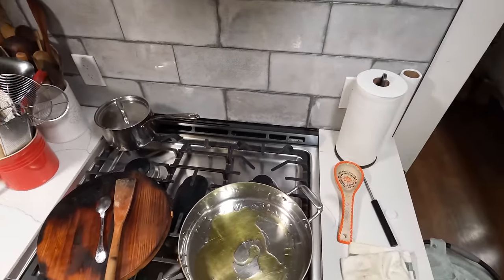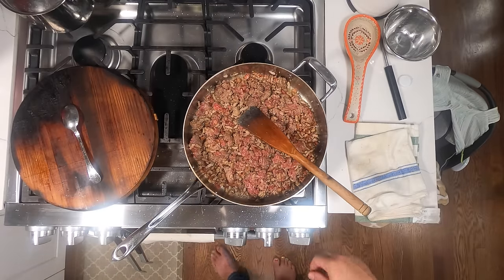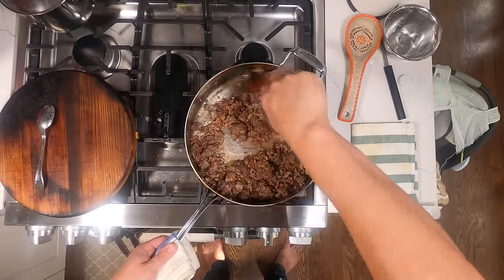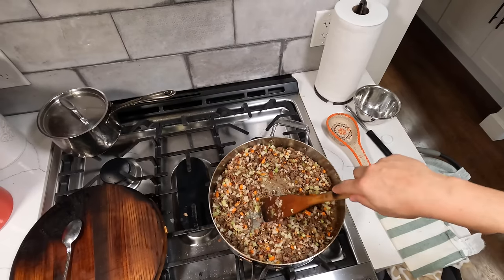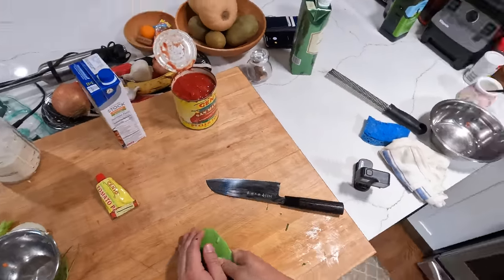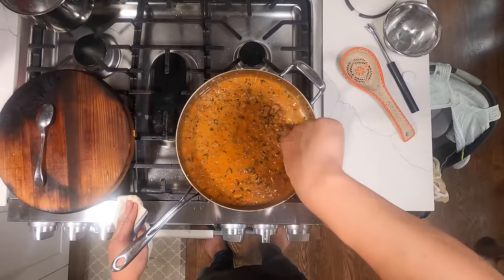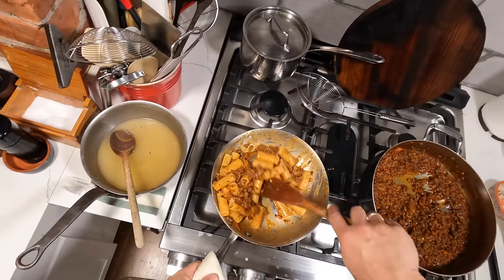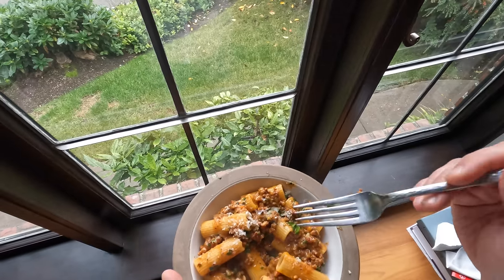Ragù Bolognese is Easy, Actually | Kenji's Cooking Show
Find my books, including The Food Lab and my upcoming book The Wok

Here's a very basic recipe that is more or less what I did in the video:

A glug of extra-virgin olive oil
4-6 ounces (120-160g) finely diced pancetta or salt pork
1/2 pound (225g) each of ground beef, lamb, and pork (you can use all beef instead of beef and lamb, or a mix of beef, veal, and pork)
1 large onion, minced
2 large ribs of celery, minced
1 large carrot, minced
4-5 cloves of fresh garlic, smashed and minced
Handful of minced fresh parsley and sage (optional, you can also use a bundle of rosemary or thyme)
1/4 cup (50g) tomato paste
1 cup dry wine (white or red is fine)
2 cups chicken stock (if using store-bought stock, sprinkle it with a couple tablespoons of gelatin and set it aside until the gelatin is hydrated before using it)
1 cup milk

To finish:
Fresh minced parsley and/or basil, freshly grated Parmigiano-Reggiano, and some more extra-virgin olive oil

1. Heat the oil in a wide straight-sided sauté pan or Dutch oven over medium-high heat until shimmering. Add the pancetta and cook, stirring occasoinally, until it's well-browned and the fat has mostly rendered off, a few minutes. Add the meat, season lightly with salt and pepper, and cook, breaking it up with a spoon, until it's pretty well-browned as well, 7 minutes or so.

2. Add the onion, celery, carrot, and garlic and cook, stirring, until the vegetables are softened but not browned, about 5 minutes. Add the minced parsley and/or sage (or the bundle of rosemary or thyme) and the tomato paste and cook, stirring, until fragrant. There should be a large amount of browned solids on the bottom of the pan by now.

3. Add the wine and cook, scraping up the browned bits with a wooden spoon. Continue cooking until sauce is thick and the wine has fully reduced. Add the stock and milk and stir to combine.

4. Bring to a boil, then reduce heat until the sauce is at the barest simmer. Cook, stirring now and then, until the sauce is rich and thick and emulsified. Fat may break out as it cooks and form a reddish slick on top. This is OK, just keep cooking and that fat will eventually get re-emulsified into the sauce.

5. To serve, cook up some good fresh pasta (tagliatelle is traditional) or a hearty bronze-cut dry pasta such as rigatoni just until al dente (typically 10% or so less than package directions) in water that is about as salty as your tears. Transfer the cooked pasta to a large skillet and spoon some of the ragu on top of it. Add some minced parsley and/or basil, some freshly grated cheese, a drizzle of olive oil, and a big splash of the pasta cooking-water. Cook over high heat, tossing constantly, until the sauce is creamy and coast the pasta (add more pasta water as necessary if it looks dry or if the fat breaks out). Serve right away.

Here is the much more intense version of Ragù Bolognese that I reference in the video. It is similar to the recipe that appears in my book, The Food Lab

And here is Niki Achitoff-Gray's fresh pasta recipe. I personally use a little less egg in my own fresh pasta, as I prefer working with a firmer dough